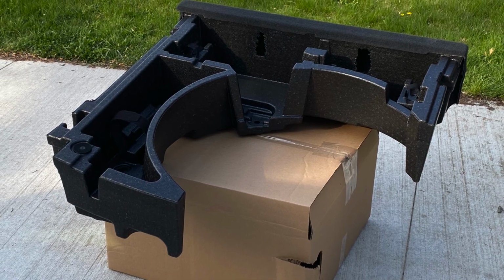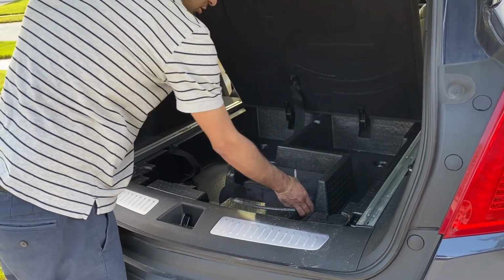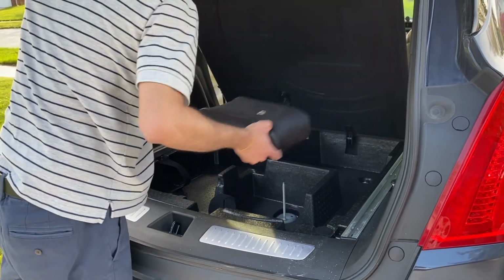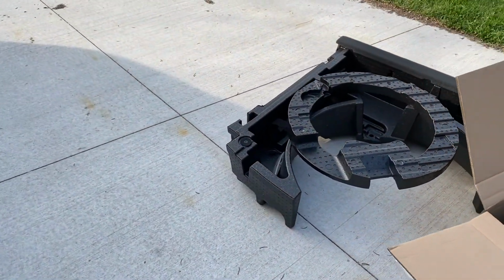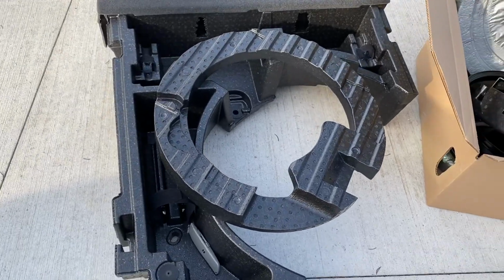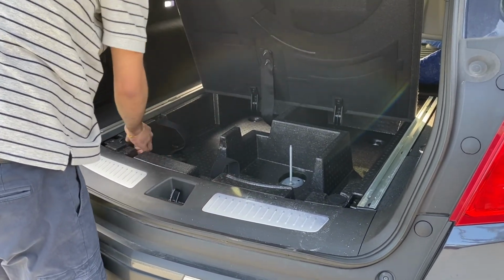Roadside Confidence: Cadillac XT5 Spare Tire Installation Guide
XT5 spare tire kit installation, Cadillac Spare Tire

Part Number
Part # 84919825 TIRE KIT
Kit Includes: Spare Wheel, Spare Tire, Tire Label with Spare Tire Size and pressure Information, Valve Stem with cap, wrench, washer, jack, strap, spare wheel retainer, jack stowage container, foam storage floor and instruction sheet.

XT5 spare tire kit installation, Cadillac Spare TirePart Number

SHOW LESS
Navigate the unexpected with ease as we guide you through the essential process of installing a spare tire in your Cadillac XT5. In this tutorial, we break down each step, ensuring you have the knowledge and confidence to handle a flat tire effortlessly. Learn the correct positioning, securing, and troubleshooting tips for your spare tire installation. Tailored for Cadillac XT5 owners, this comprehensive guide empowers you to be self-reliant on the road. Say goodbye to worries about unexpected flats and hello to the peace of mind that comes with a well-equipped spare tire. Watch now and drive confidently on every journey.